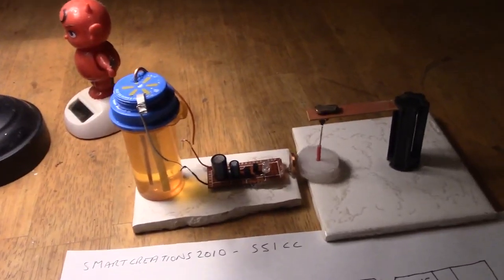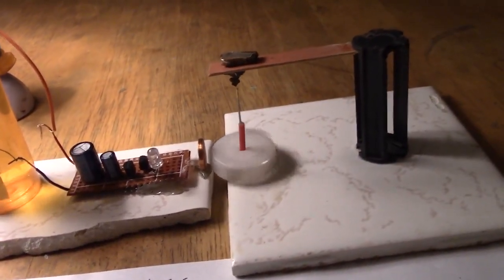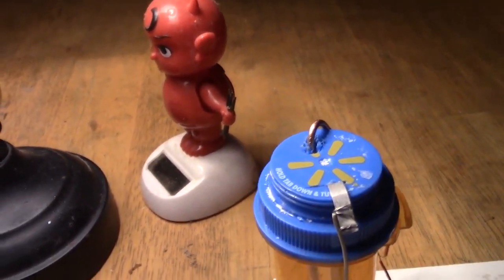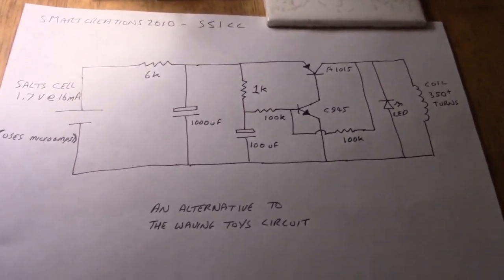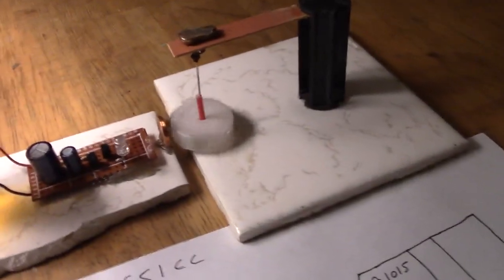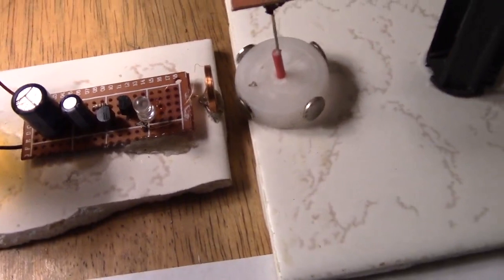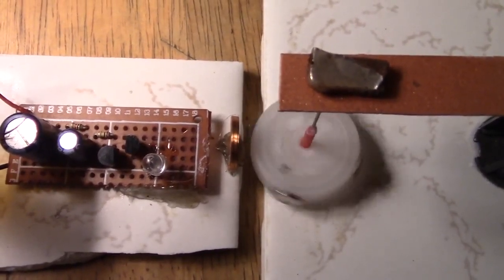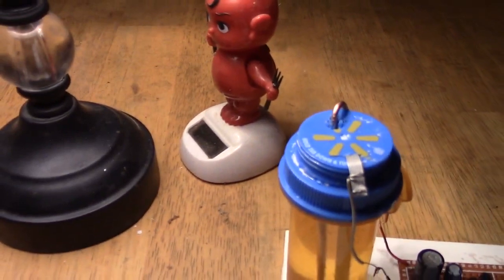Rotor levitation update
To note, the 4 magnets on the rotor are all North facing.